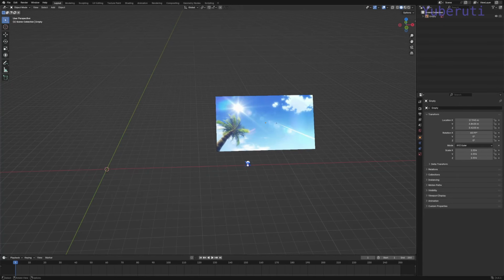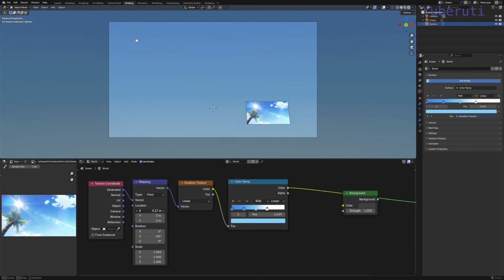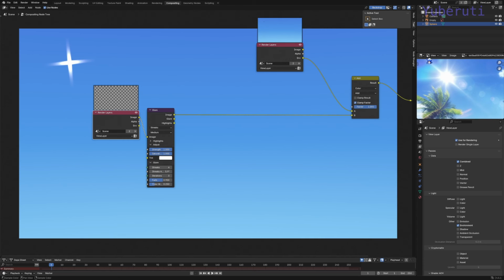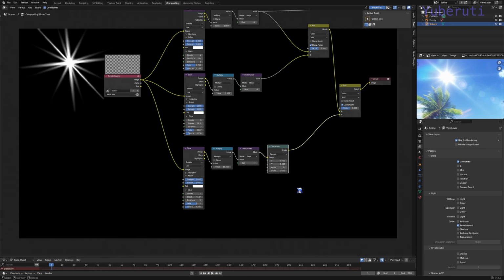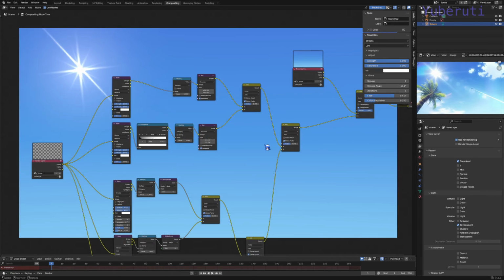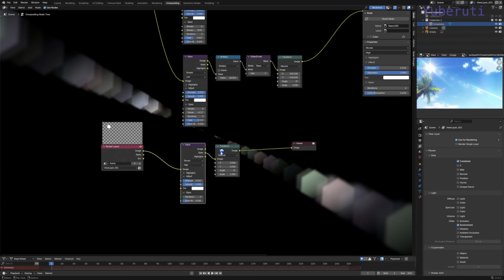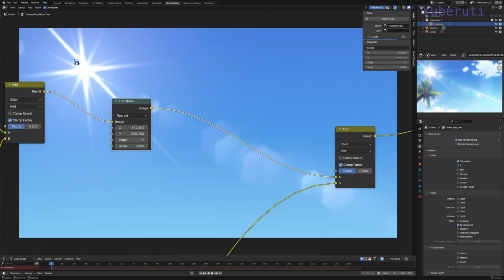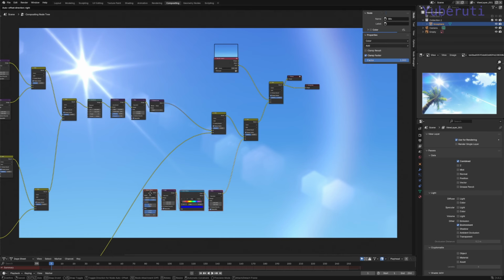How to create Anime style Sun Glare in Blender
In this video we will go though how to create a anime style sun glare in blender 4.5. This is static image that you can use for your backgrounds. We will be mainly using blender's compositor to create the effect.